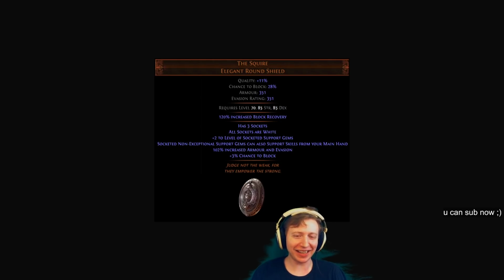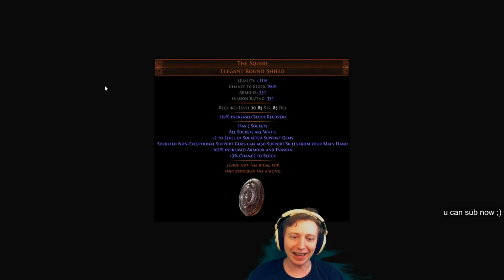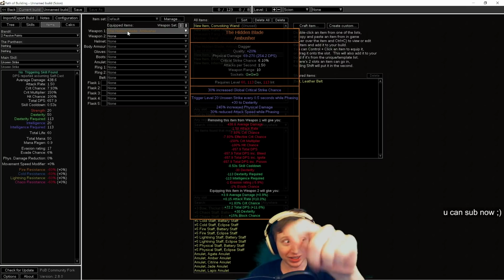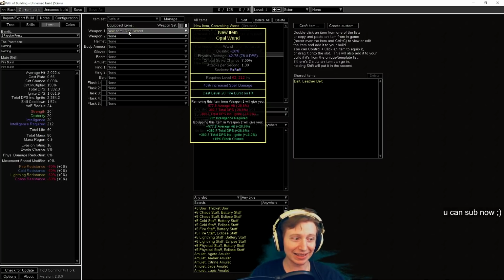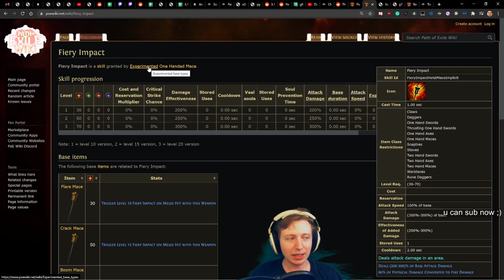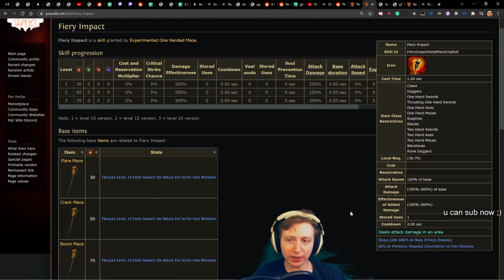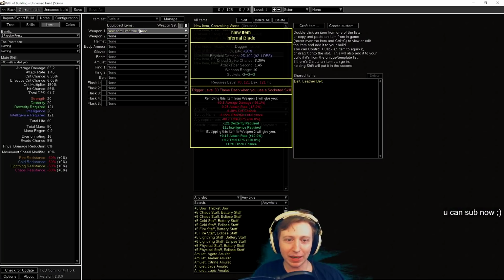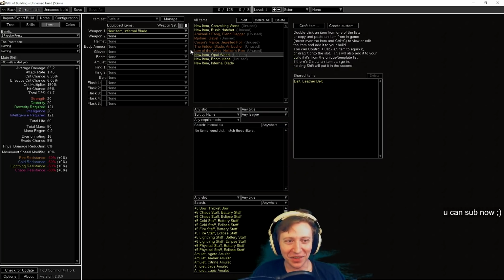6 NEW Builds Enabled by The Squire - It Isn't Good, IT'S INSANE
The squire enables SO MANY BUILDS. This shield is INSANE for minions, ignite, and even COC LMAO